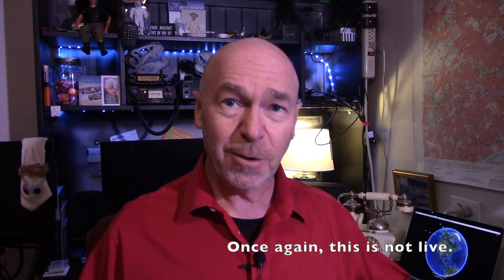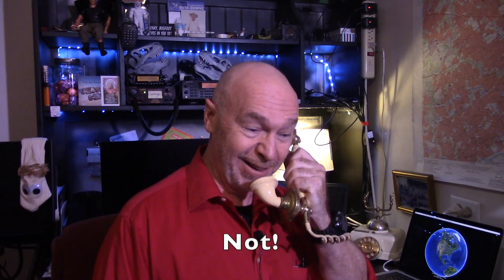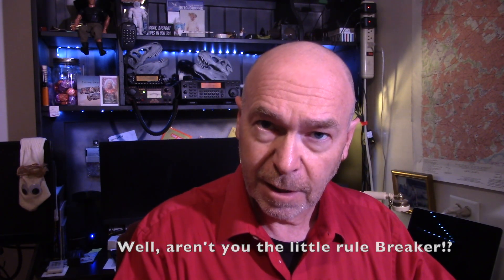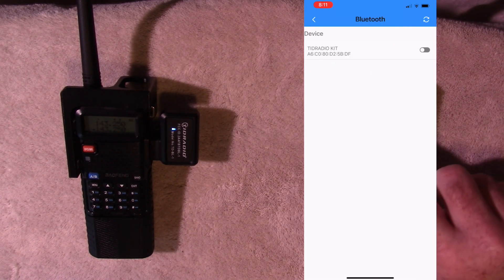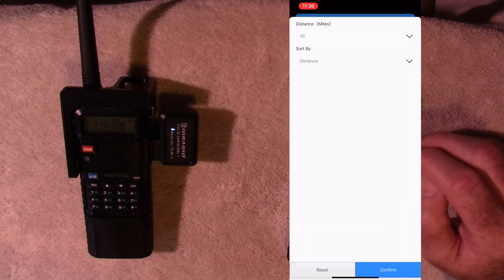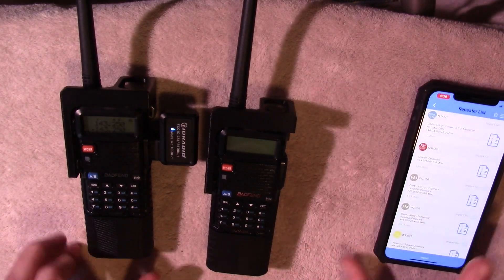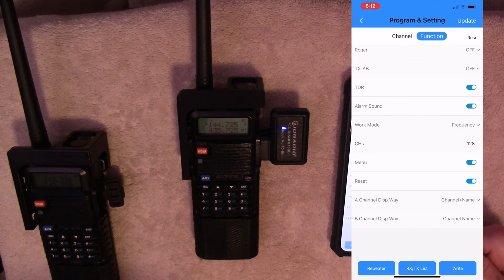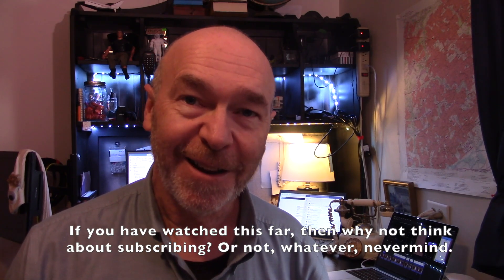Program HAM Radio - NO WIRES!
The TIDRADIO Wireless Programmer is a toll for Amateur Radio users to allow them to easily program their radio using only a cell phone. There is no need for a computer or any other bulky equipment. And for only $25 US it is worth it to buy more than one.

Here is a link if you are interested in purchasing the TIDRADIO Wireless Programmer:

0:00 Intro
1:10 High Comedy
2:05 Disclosure
2:25 Unboxing
3:11 ODMASTER
4:11 Reading from a Radio
6:06 Repeaters
6:50 Saving a File to Your Phone
7:18 Preparing to Write to the Radio
8:05 Minor Issue When Writing
8:56 Writing to a Radio
9:28 Conclusion
10:00 Thanks